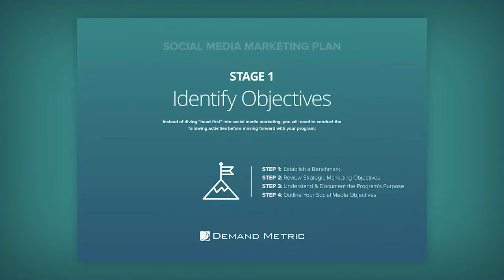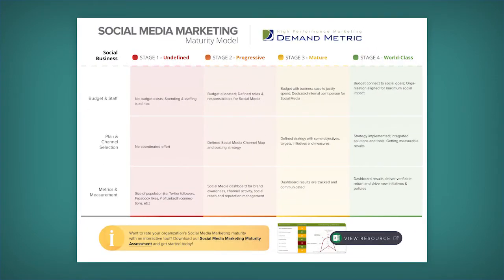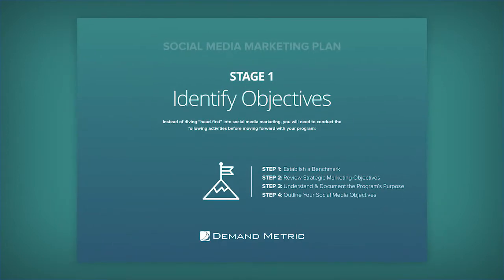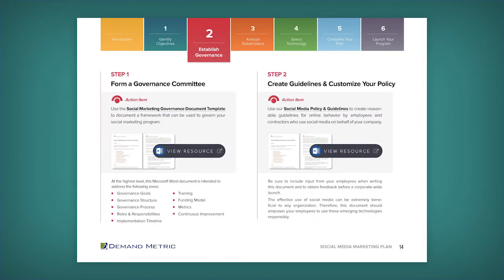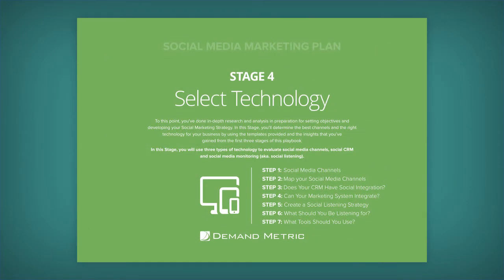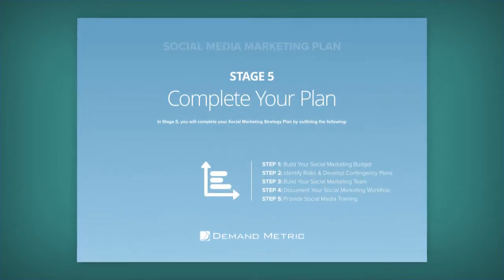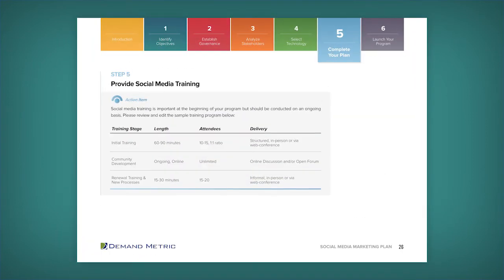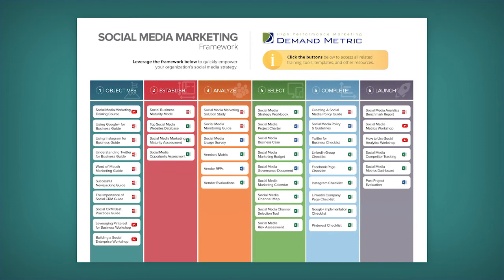Social Media Marketing Playbook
Use this playbook to develop a comprehensive social media marketing plan.

Demand Metric's Social Media Marketing Plan Playbook is a step-by-step methodology that helps you build a strategic process using "Best Practices" and other Demand Metric tools & templates.  For background info on Demand Metric playbooks (aka methodologies), read our blog post: Much Ado About Methodologies.

Stages of this playbook include:

Identify Objectives
Establish Governance
Analyze Stakeholders
Select Technology
Complete Your Plan
Launch Your Program

Social Media Training Course
Word of Mouth Marketing Guide
Successful Newsjacking Guide
The Importance of Social CRM Guide
Social CRM Best Practices Guide
Linkedin Group Checklist
Facebook Page Checklist
Instagram Checklist
Linkedin Company Page Checklist
Google+ Implementation Checklist
Pinterest Checklist
Social Media Analytics Benchmark Report
Social Media Metrics Workshop
How to Use Social Analytics Workshop
Social Media Competitor Tracking
Social Media Metrics Dashboard
Post Project Evaluation